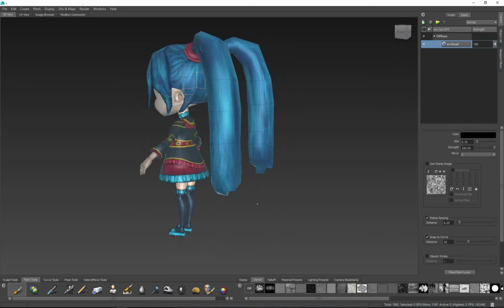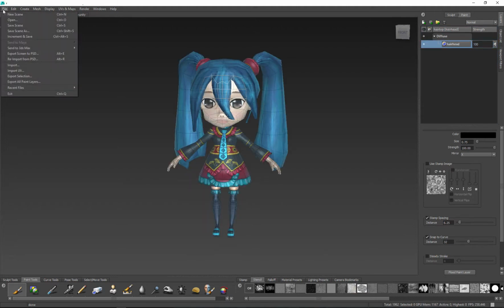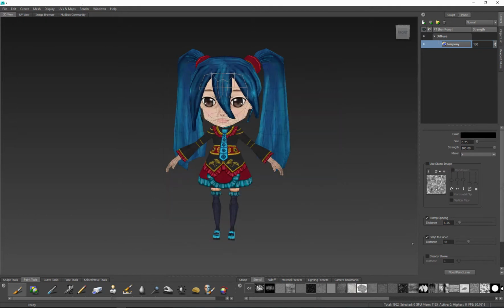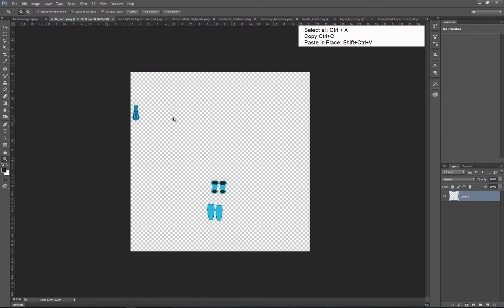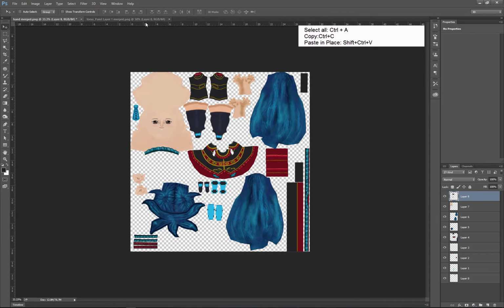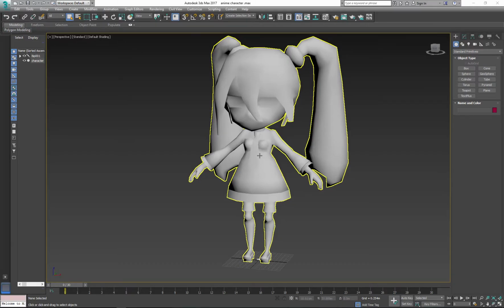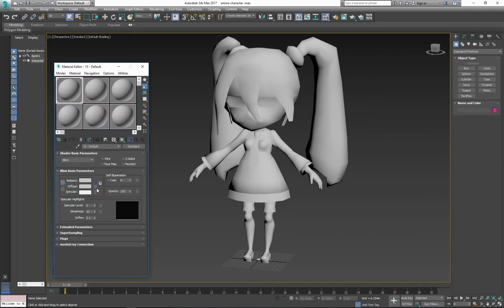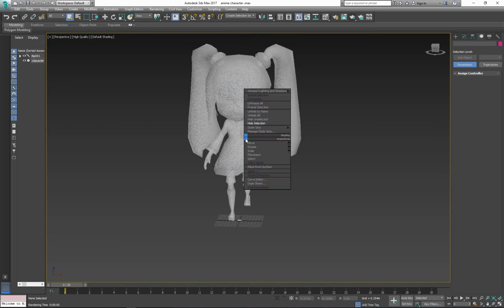Anime Character Time Lapse Part 6: Saving / Cleaning and Applying Textures in 3Ds Max 2017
This is a Very Fast class lecture recap.
If you are a total beginner, please see part 4 and/or visit Autodesk Mudbox help files and tutorials Experiment and learn your tools first.